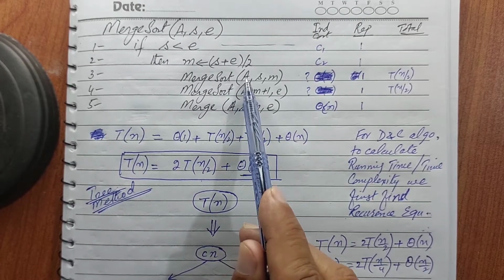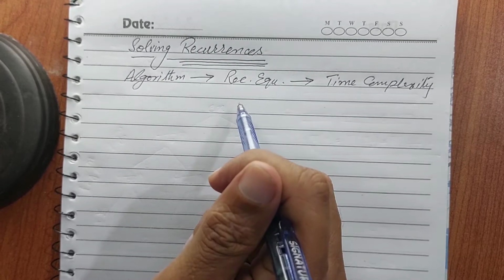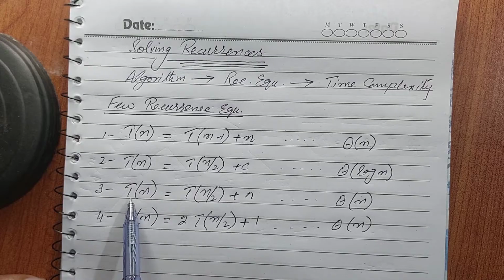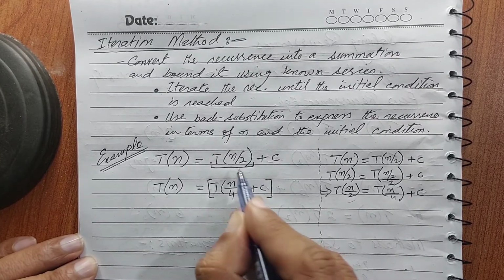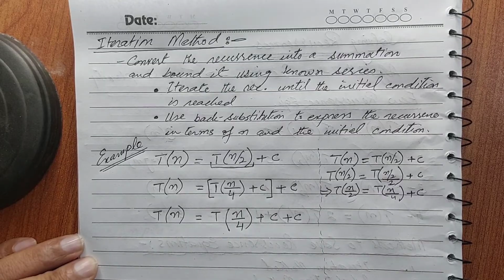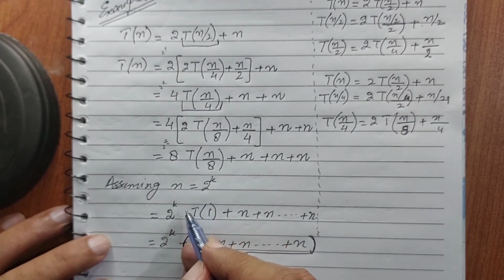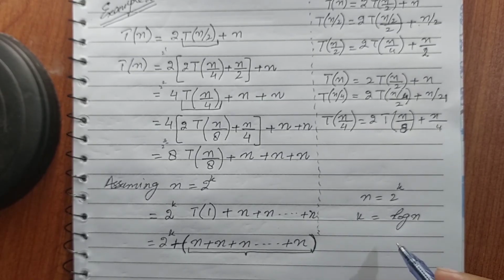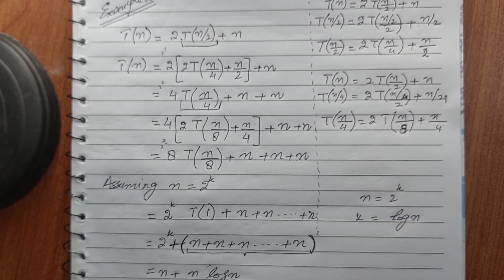Solving Recurrence Equation Part I | Iteration Method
analysis of algorithms | analysis of recursive functions | design and analysis of algorithms | time complexity | algorithm complexity | recusion | recurrence |  time analysis of recusion | recurrence tree method | tree method | method to solve divide and conquer based algorithms | Divide and Conquer | Time Complexity | Recursion